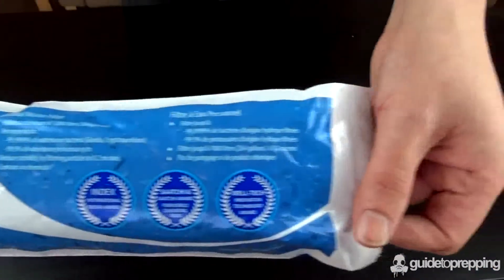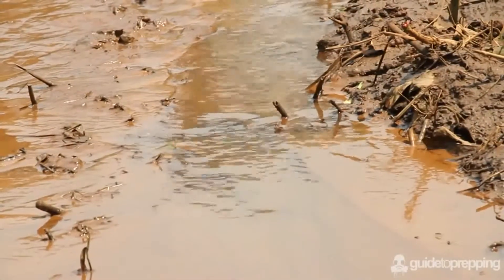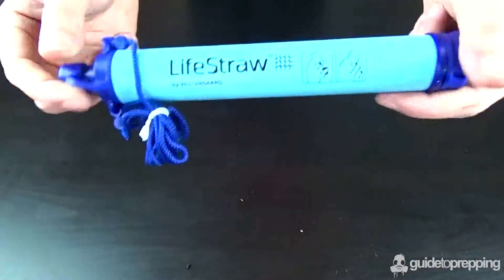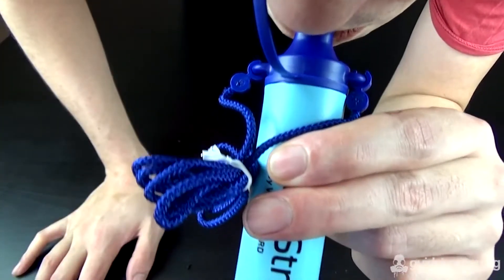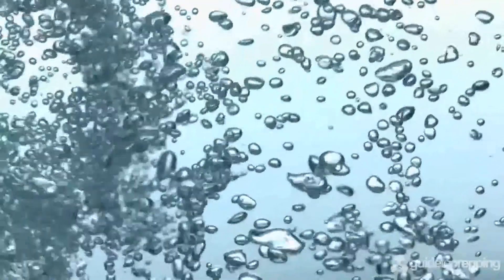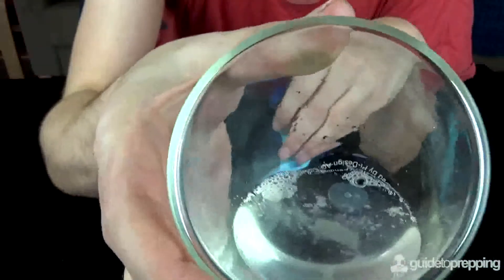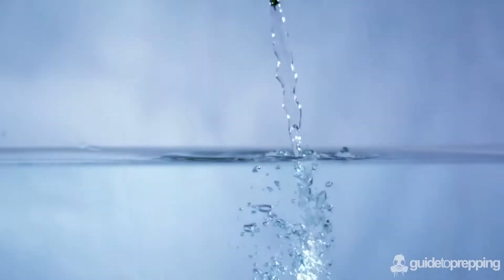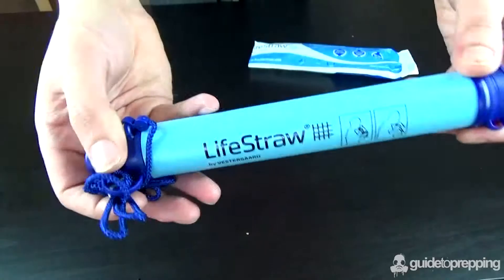LifeStraw Review The Portable Water Purifier!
Elimina el 99.99% de bacterias.